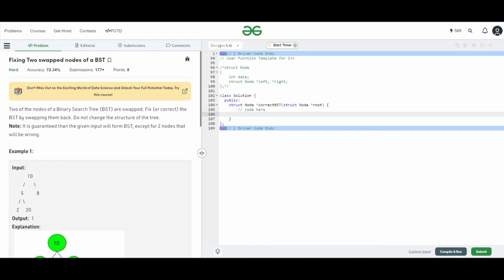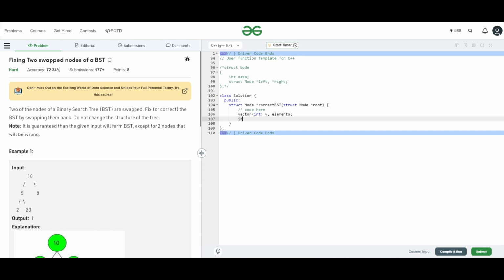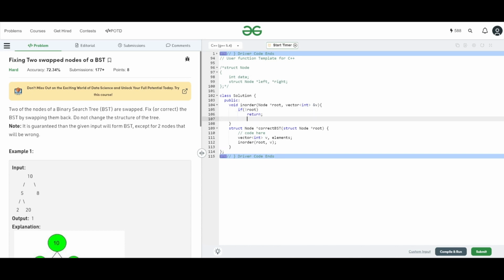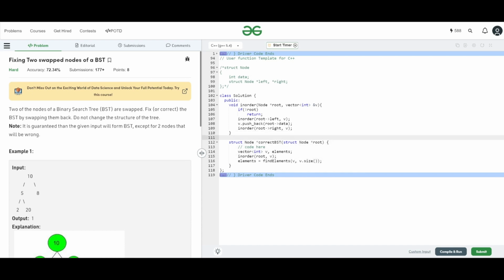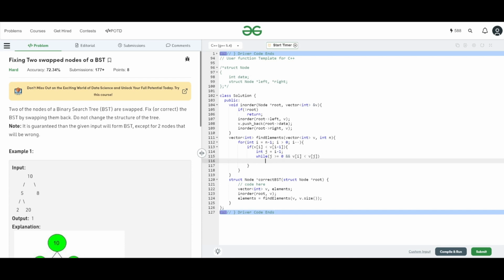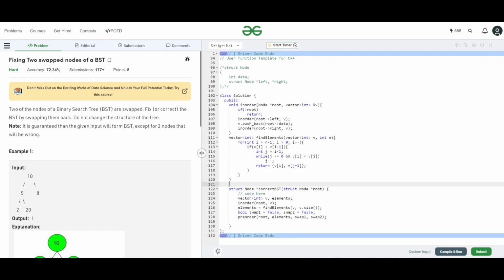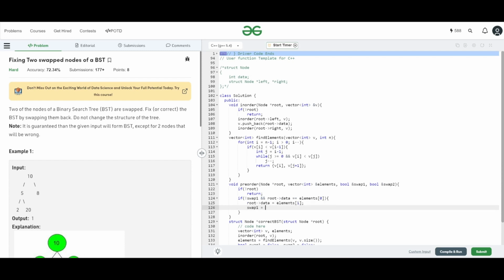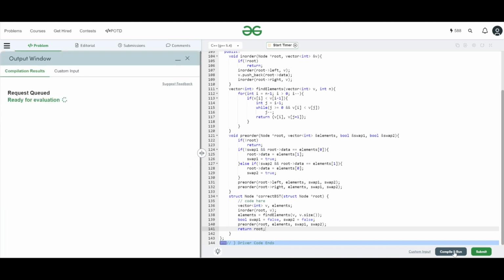Fixing Two swapped nodes of a BST - GFG Problem Of The Day ( 19 February 2023 )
Problem Description:

Two of the nodes of a Binary Search Tree (BST) are swapped. Fix (or correct) the BST by swapping them back. Do not change the structure of the tree.
Note: It is guaranteed than the given input will form BST, except for 2 nodes that will be wrong.